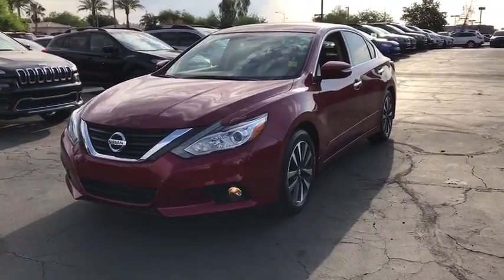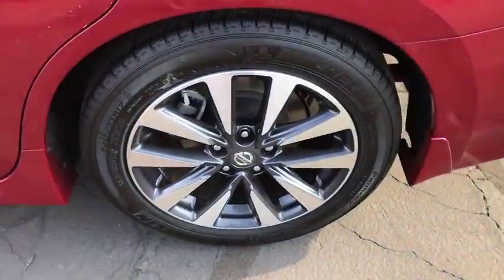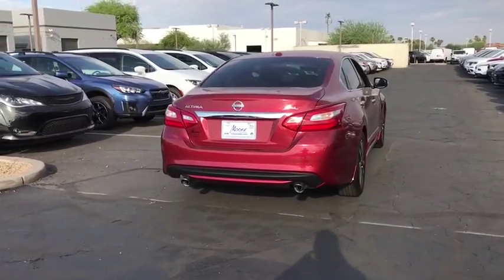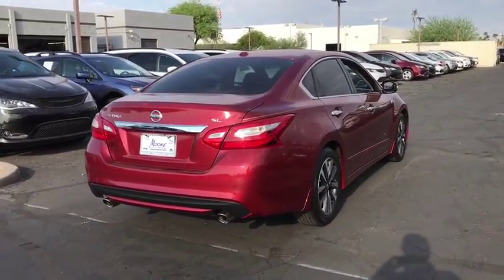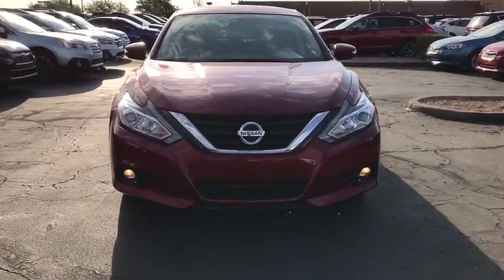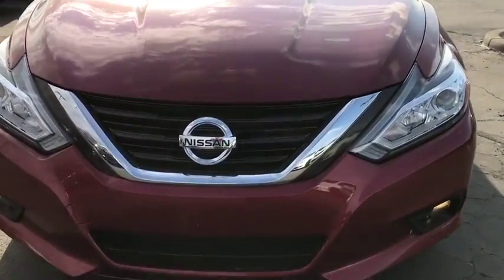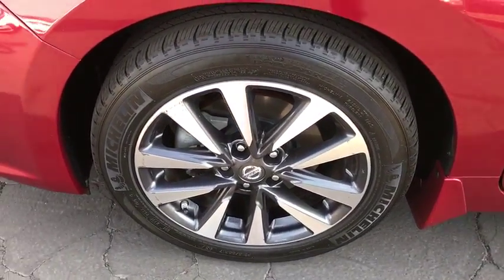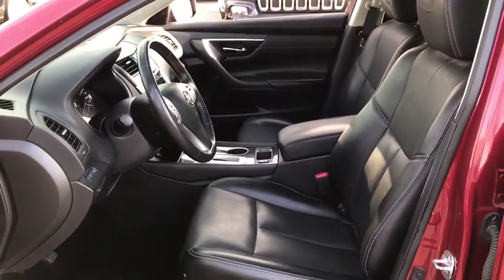2016 Nissan Altima Peoria, Surprise, Avondale, Scottsdale, Phoenix, AZ P8326A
Cayenne Red [LISTING TYPE] 2016 Nissan Altima available in Peoria, Arizona at Moore Chrysler Jeep. Servicing the Surprise, Avondale, Scottsdale, Phoenix, AZ area.
2016 Nissan Altima 2.5 SL - Stock#: P8326A - VIN#: 1N4AL3AP4GC134386